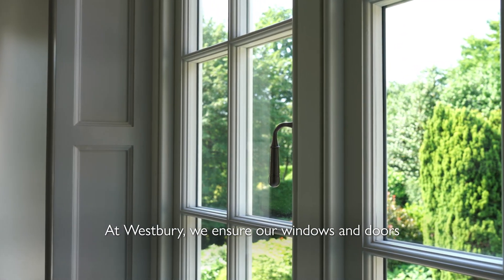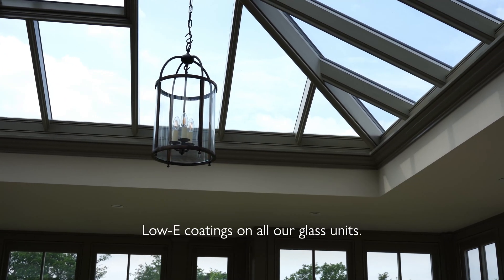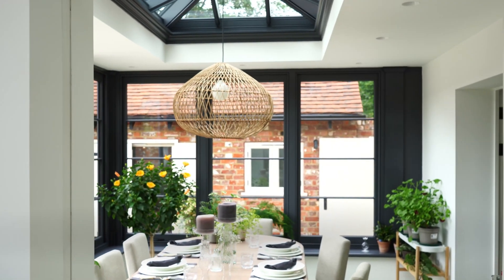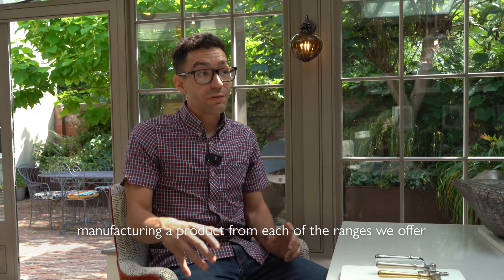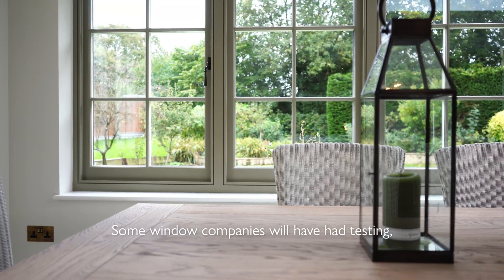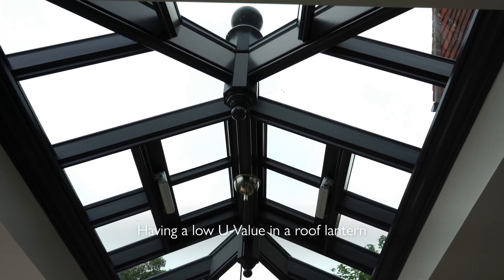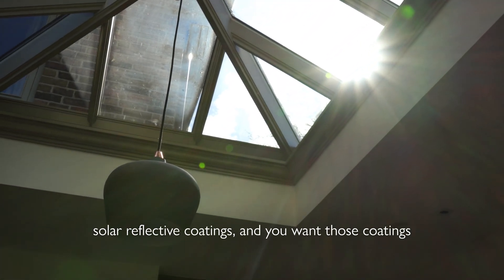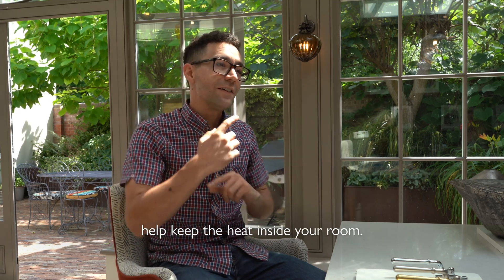What is the best U-Value for Windows?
Why are U-values important?
What is a good U-value for a window?
What is the difference between U-value and R-value?
How do U-values affect the energy efficiency of a building?

We have the answers to some of the most frequently asked questions we have regarding U-Values.

Watch the video or dive into our latest blog post to uncover the importance of low U-Values in maintaining a refreshing indoor environment, all year round.